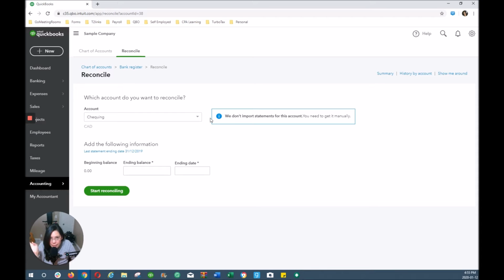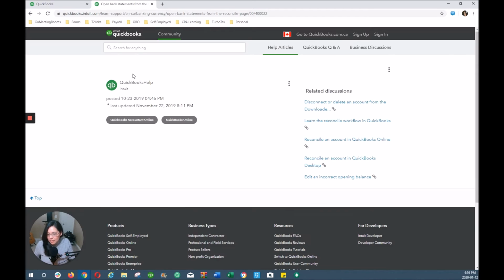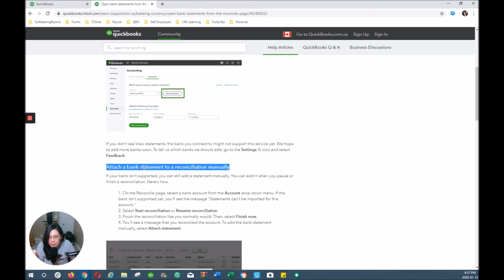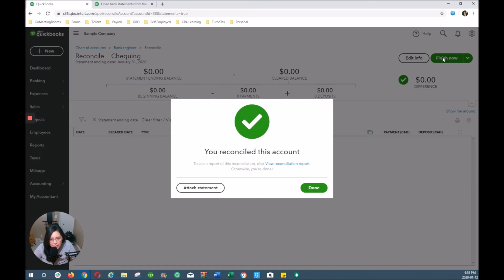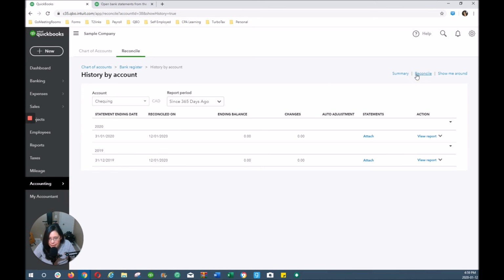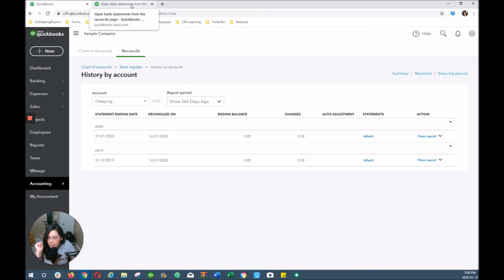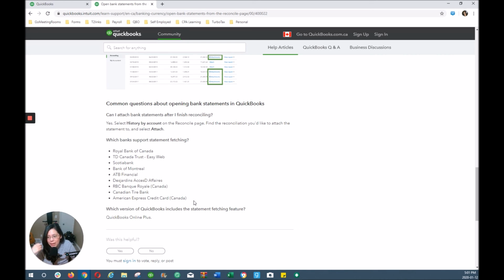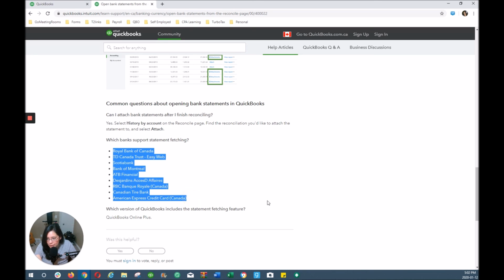History In the Making For QBO QuickBooks Online Canada!!!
UPDATED ARTICLE FOR 2021 DOWN BELOW

Now able to view Bank Statements for some FI's= Financial Institutions!